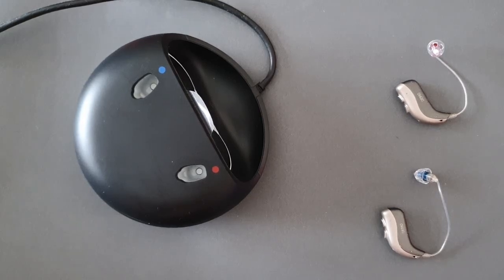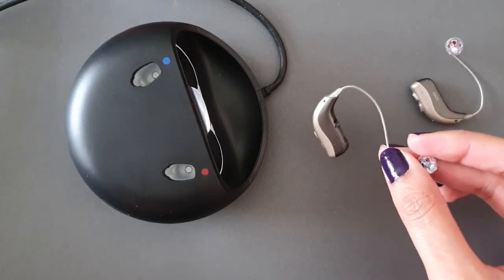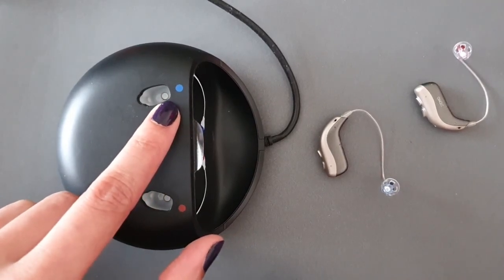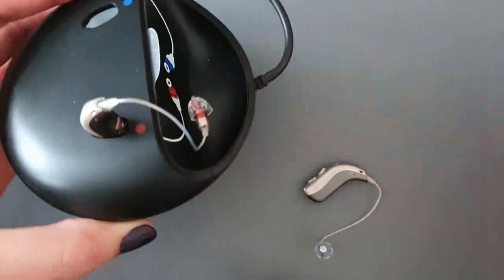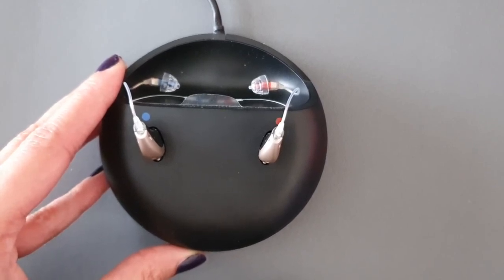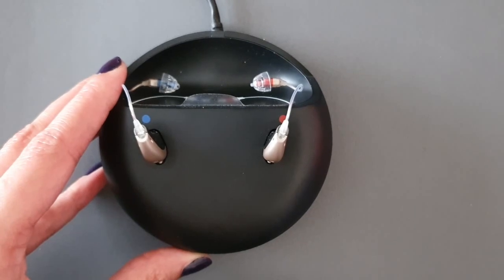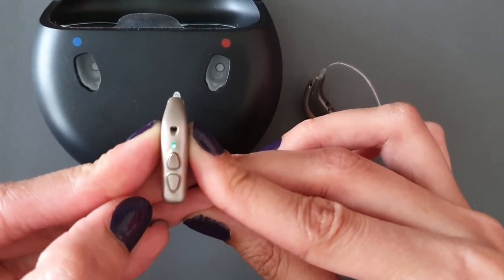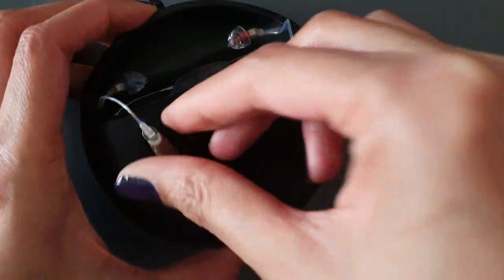How to charge your Bernafon Viron rechargeable hearing aids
This video shows you how to charge up your Bernafon Viron rechargeable hearing aids.